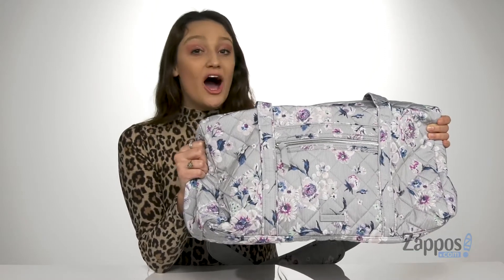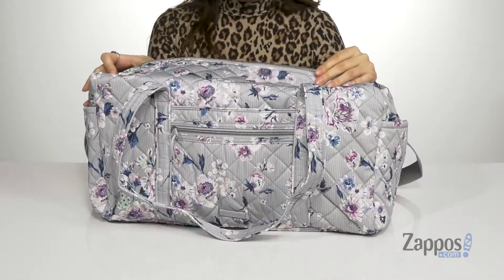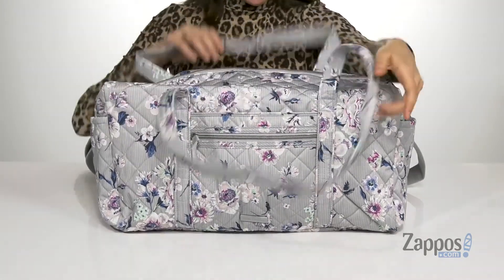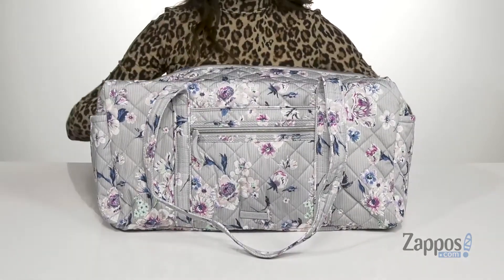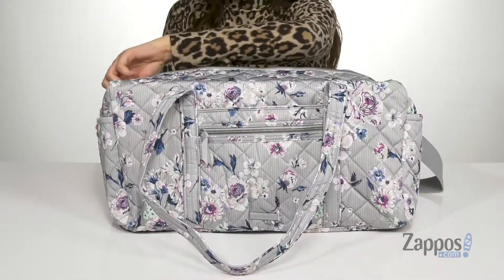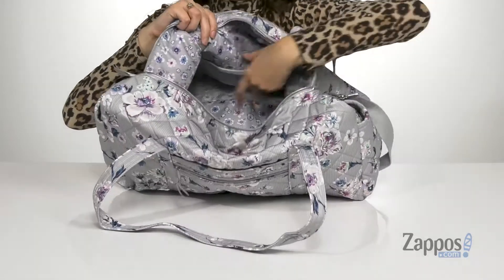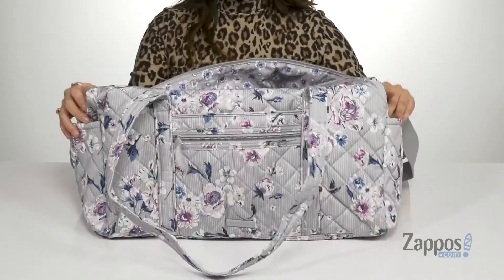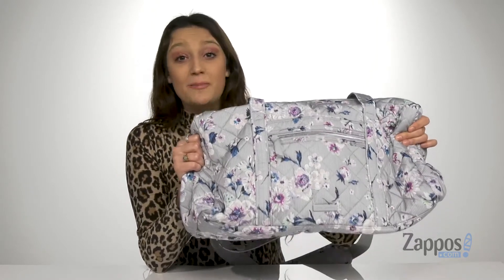Vera Bradley Iconic Performance Twill Medium Travel Duffel SKU: 9346320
Beauty and ingenuity are crafted into every Vera Bradley&reg; piece, adding brightness, fun, and functionality wherever you go.
Make the move on fresh and fun style when you carry the man-made Vera Bradley&reg; Iconic Performance Twill Medium Travel Duffel bag with dual carrying handles and detachable, adjustable crossbody strap.
Zip closure with signature logo embossed detail at front and exterior zip and slip pockets with flat bottom.
Lining features three interior slip pockets.
Imported.